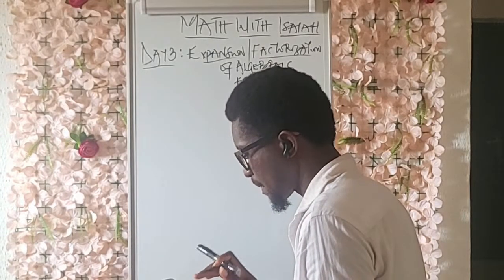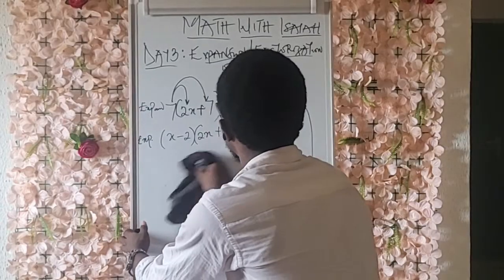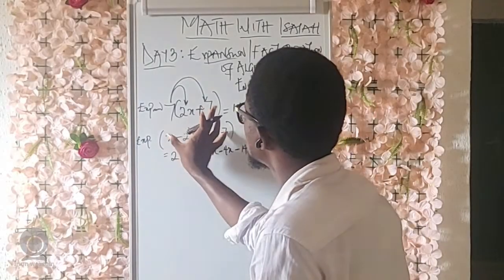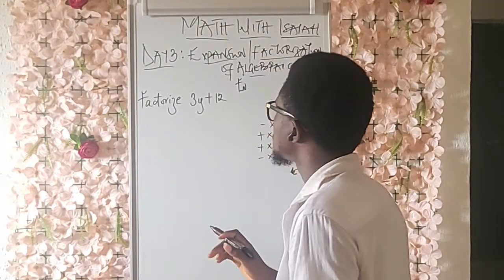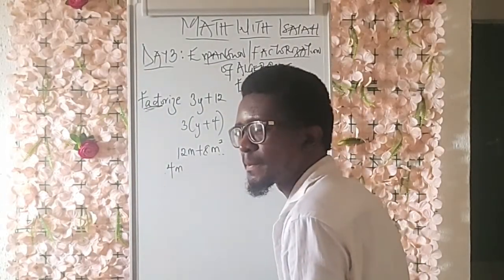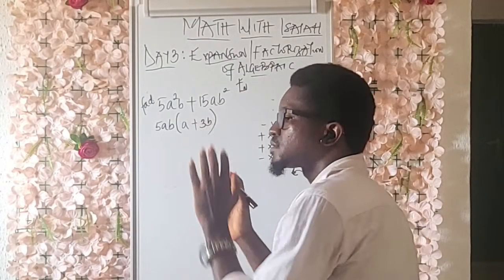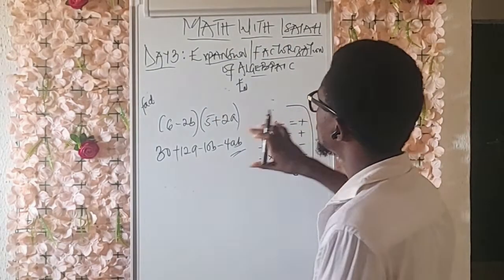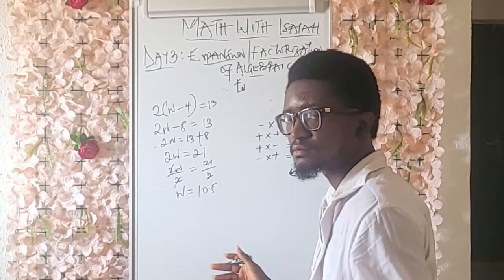Math With Isaiah is Live DAY 3 FACTORIZATION AND EXPANSION